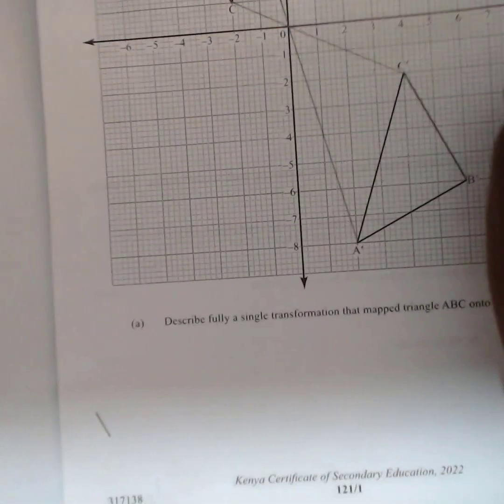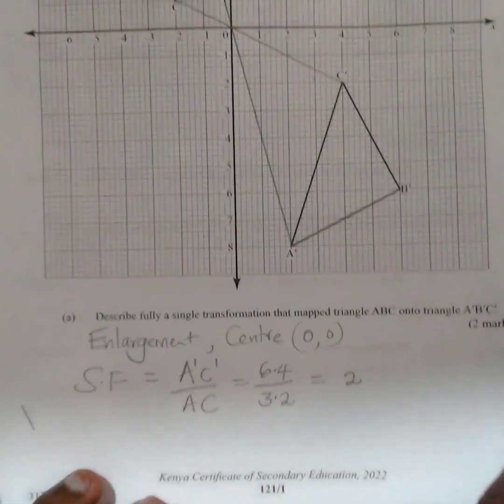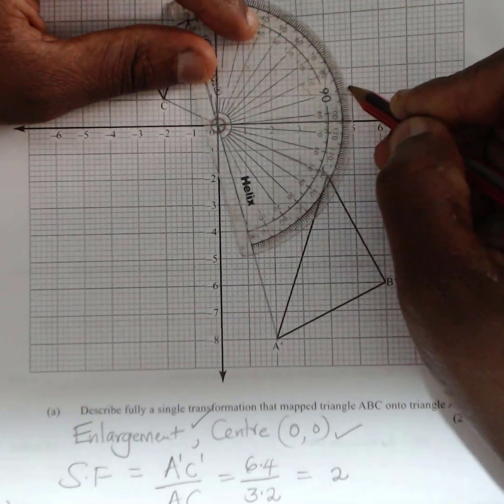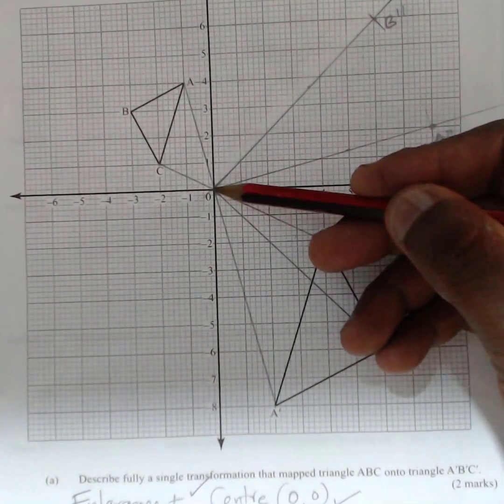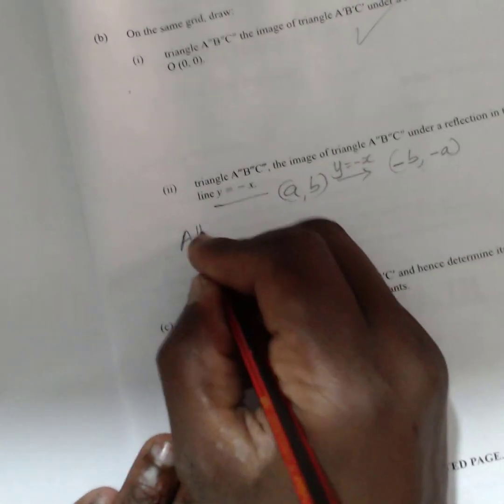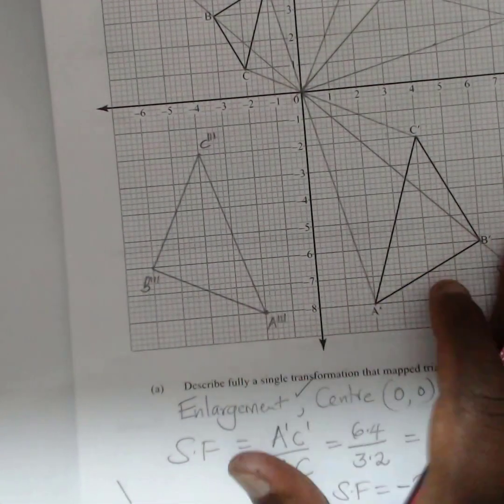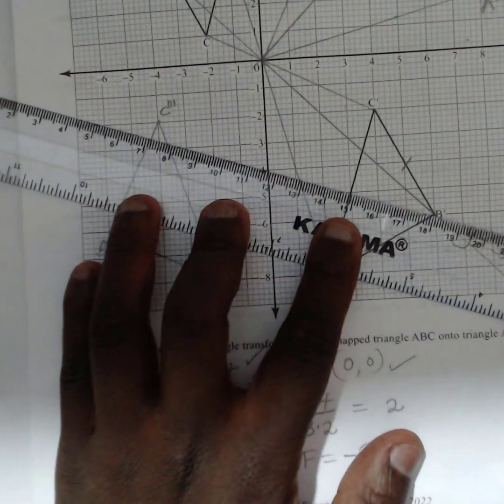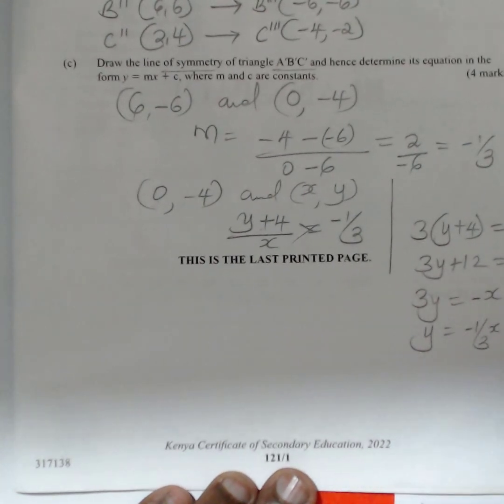KCSE MATHS PP1 2022 | Qn. 24| TRANSFORMATION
How to solve a problem involving enlagement, rotation and reflection